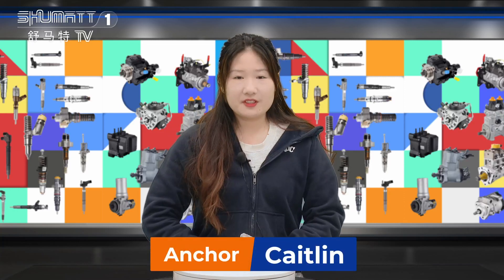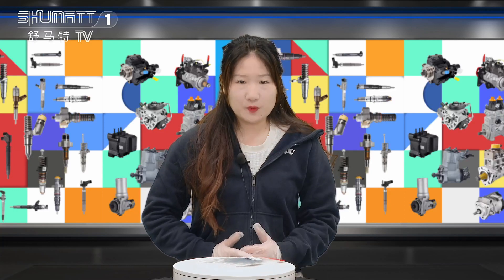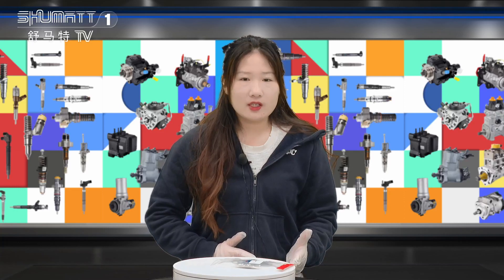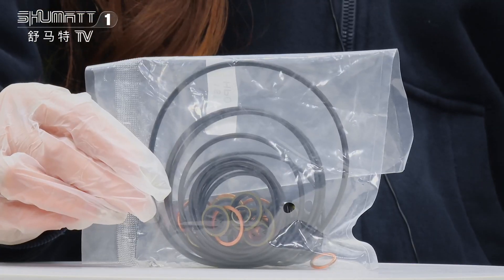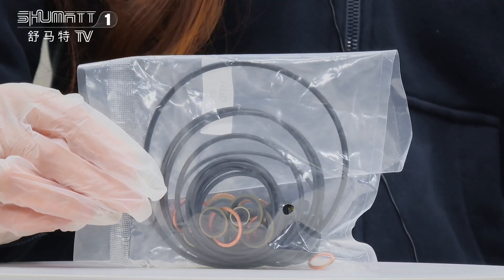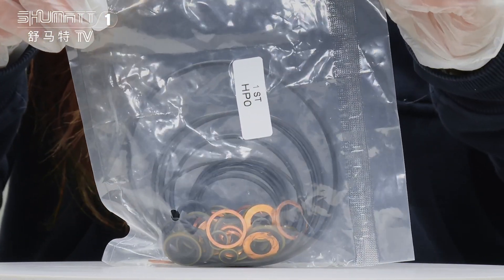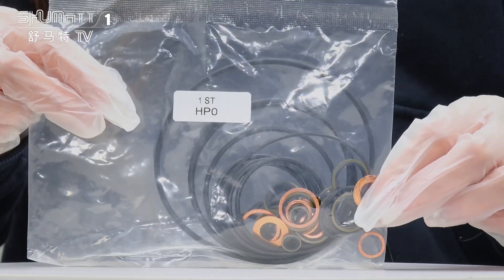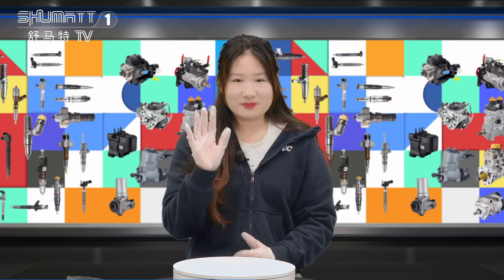HP0 series | pump repair kit | China made new | MOQ:5 | high quality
★：Video introduction
 Brand : Shumatt
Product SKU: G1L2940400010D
Product wrranty time: 6 months.
★：Video character introduction ：Shumatt live streamer Caitlin#
★： Video guide introduction ：directed by the Schumatt production and broadcast team